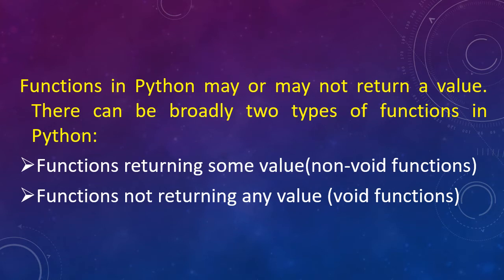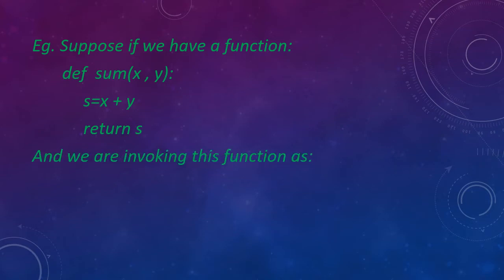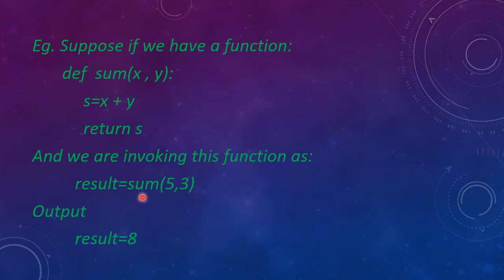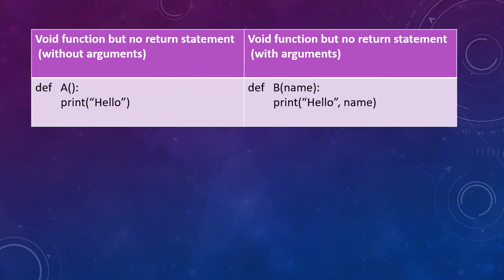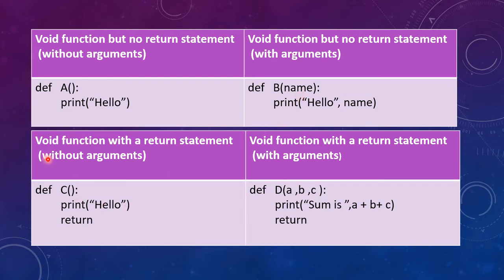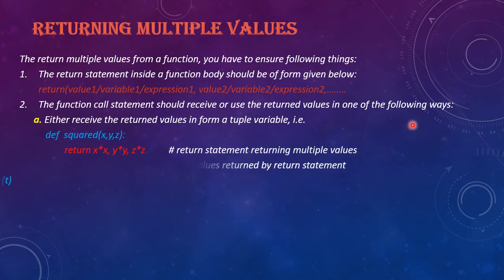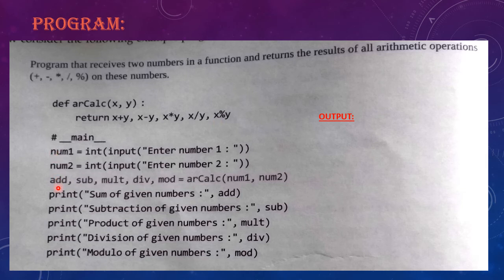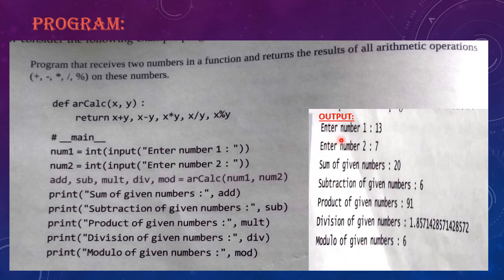Returning Values from Functions I Python I Working with Functions I By Sangeeta Shilu Kujur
Returning Values from Functions I Python I Working with Functions for Class XII ( Computer Science )